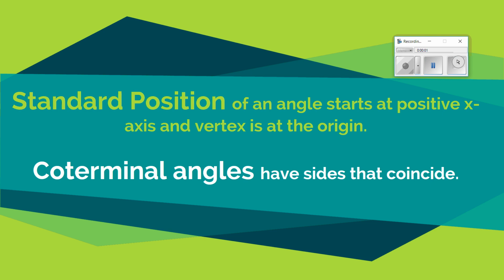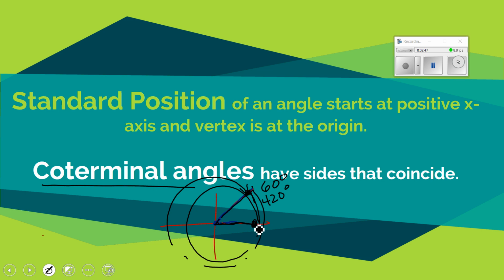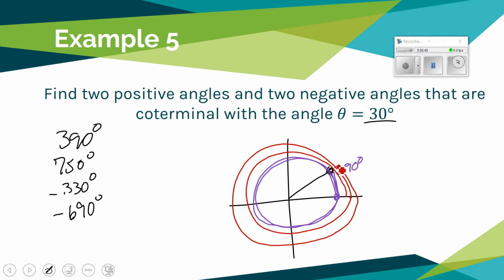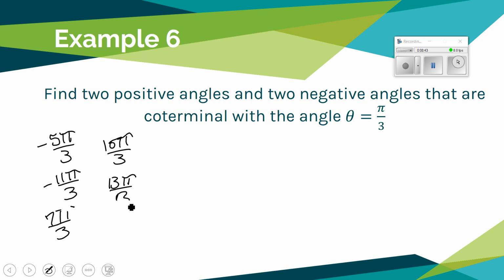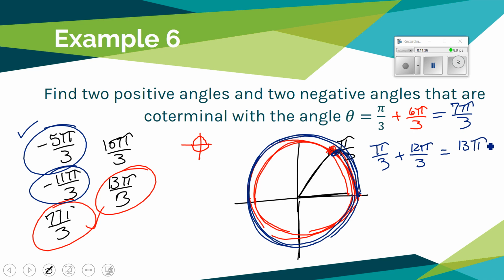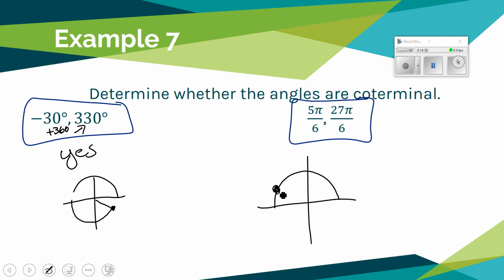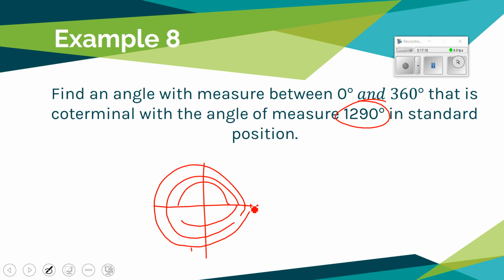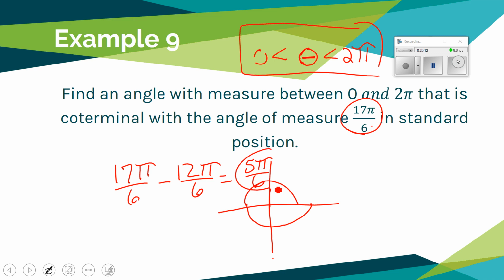Trigonometry Objective 14 Part 2 Coterminal Angles